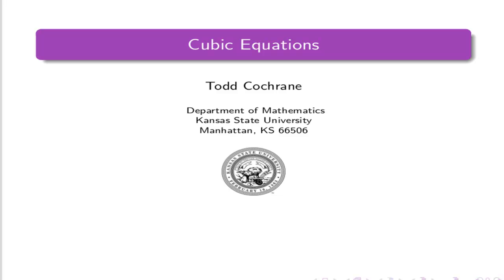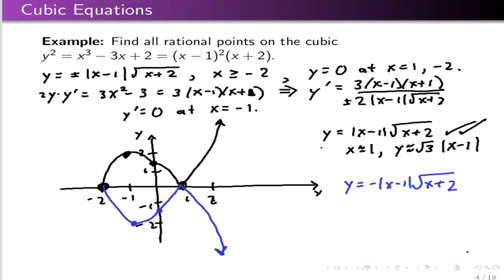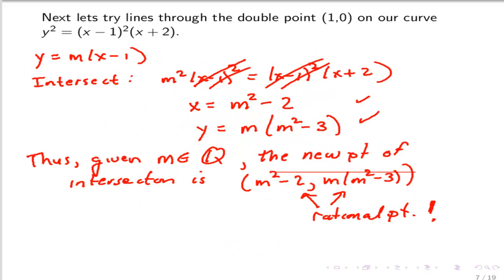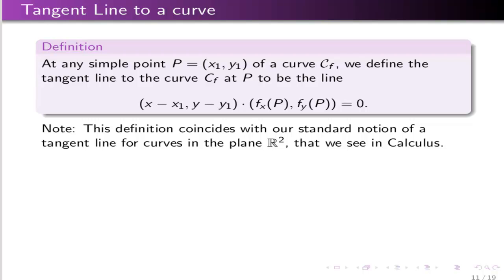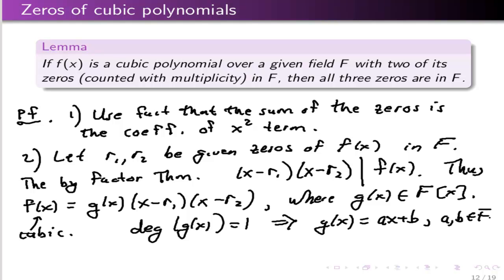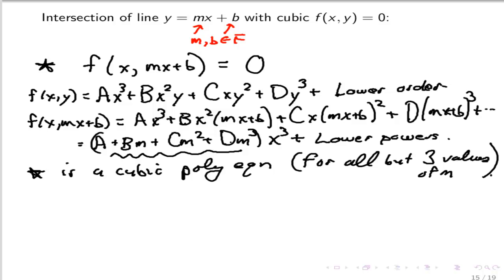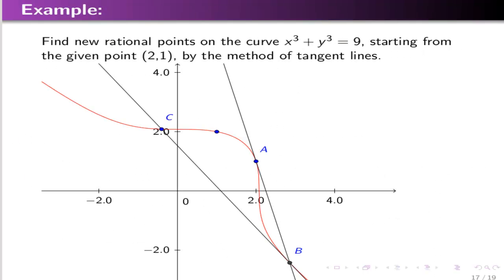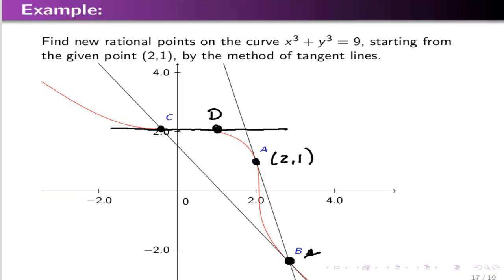Cubic Curves, Math 706 Section 9.6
Rational Points on Cubic Curves